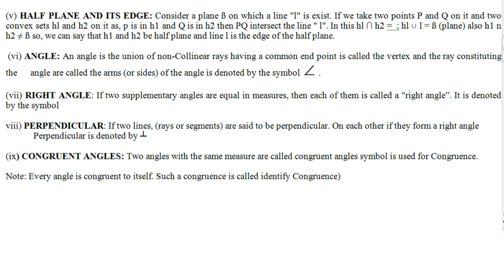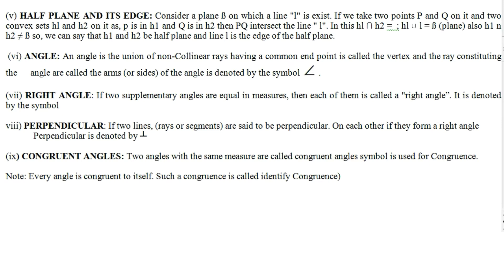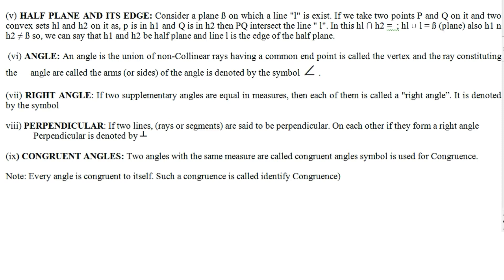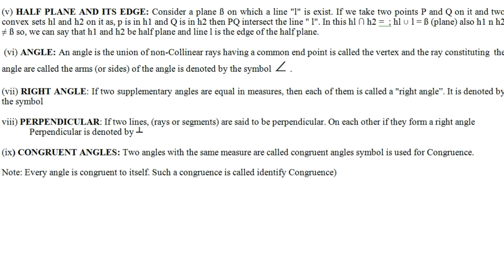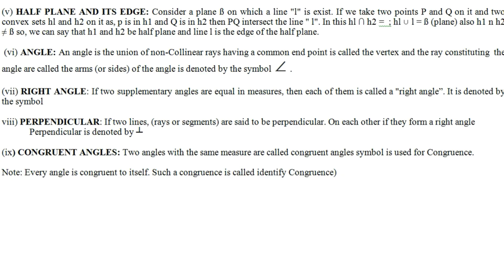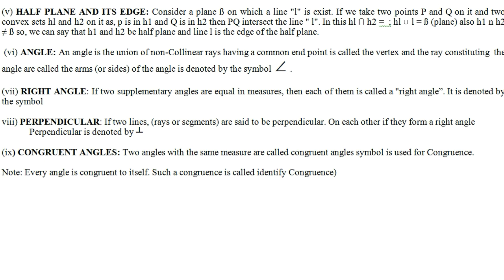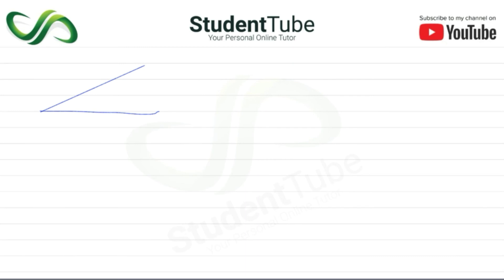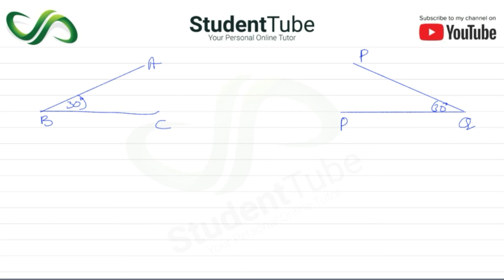Chapter 11 - Exercise 11.1 - Q 1 part 2 Solution (Class 9 & 10 Maths - Sindh Board Education)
Today's student tube lecture is about Chapter 11 - Exercise 11.1 - Q 1 part 1 Solution (Class 9 & 10 Maths - Sindh Board Education). In this chapter, we are going to learn about the basics of geometry. The name of the chapter is Information Handling.

and

detail.